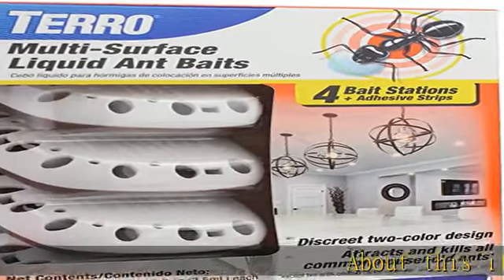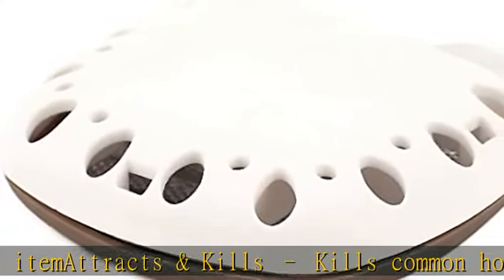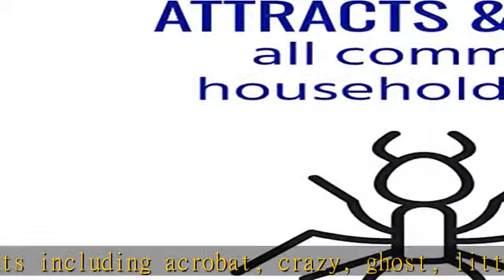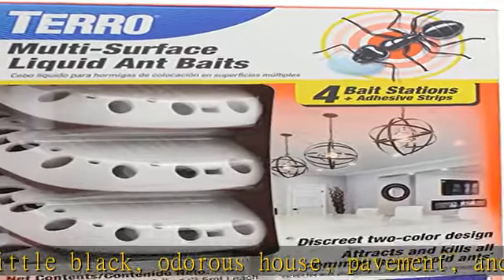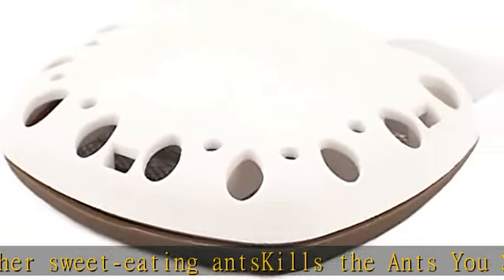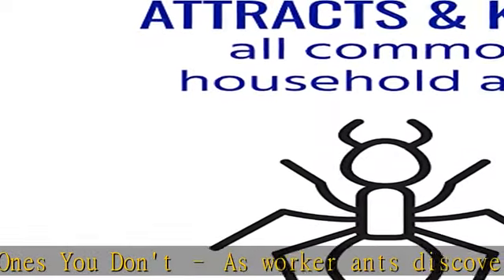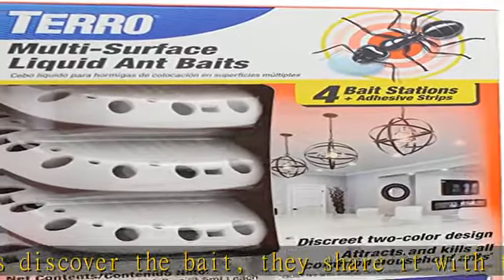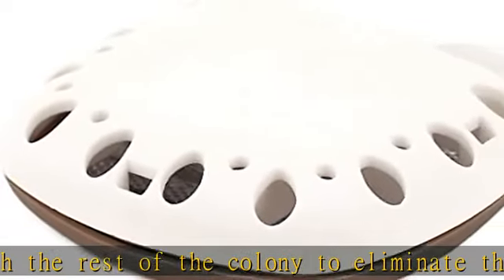TERRO T334B Indoor Multi-Surface Liquid Ant Bait and Ant Killer - 4 Discreet Ant Bait Stations - Ki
TERRO T334B Indoor Multi-Surface Liquid Ant Bait and Ant Killer - 4 Discreet Ant Bait Stations - Kills Common Household Ants